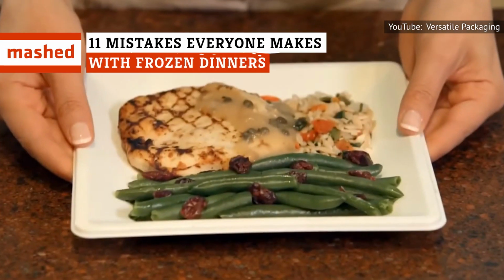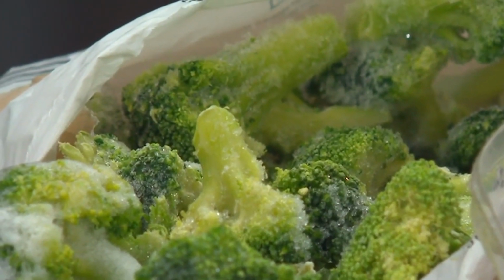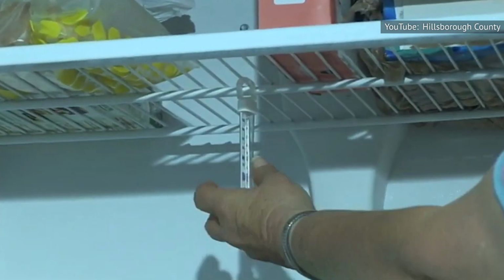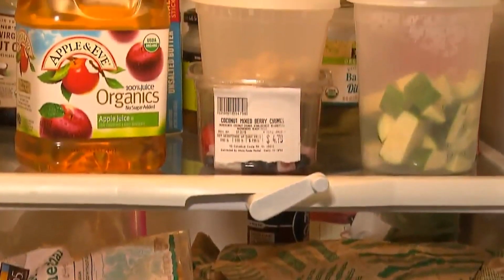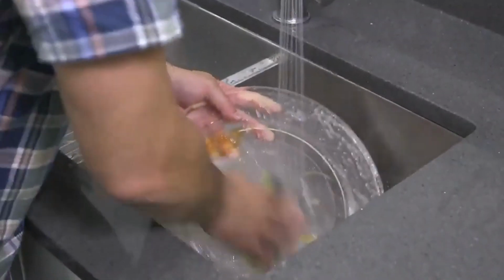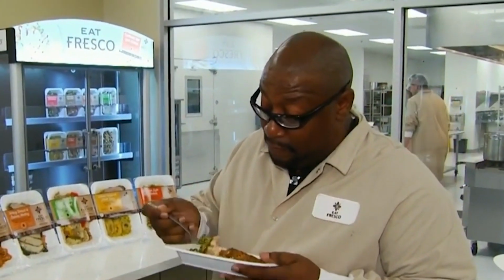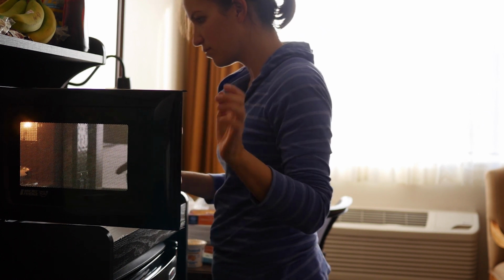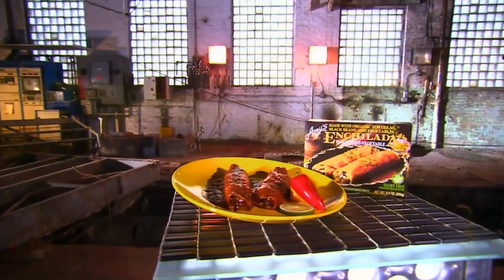11 Mistakes Everyone Makes With Frozen Dinners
Get that frozen food bag off the counter, wash your hands, and don’t even think about heating meat in the middle of your microwave. Turns out frozen dinners are more complicated than their easy to follow instructions.

Not cold enough | 0:00
Not tracking the temperature | 1:06
Ignoring recalls | 2:10
Reckless thawing | 2:49
Keeping them for too long | 3:50
Cross-contaminating | 4:50
Keeping a dirty microwave | 5:50
Incomplete cooking | 6:39
Big bag mishandling | 8:10
Improper microwaving methods | 9:06
Ignoring the oven | 10:09